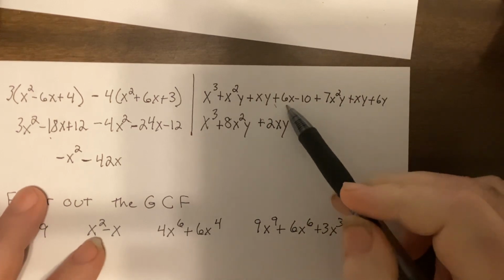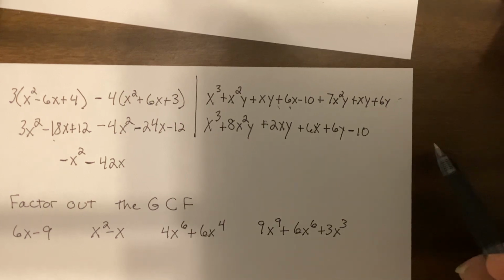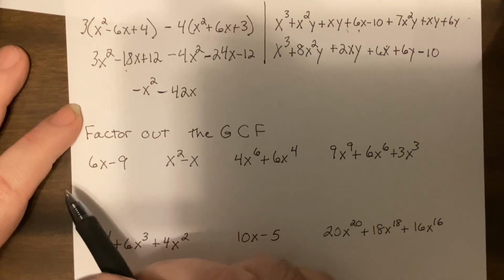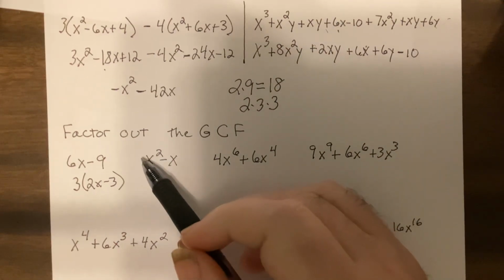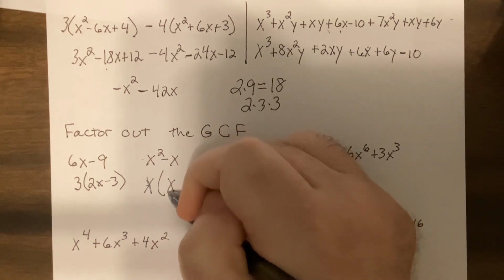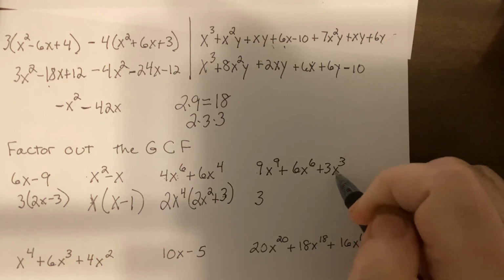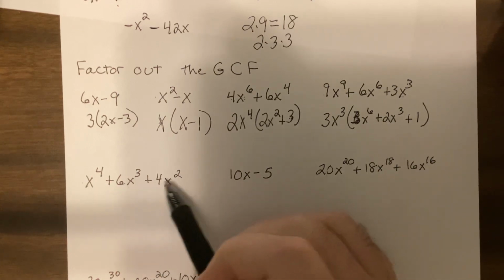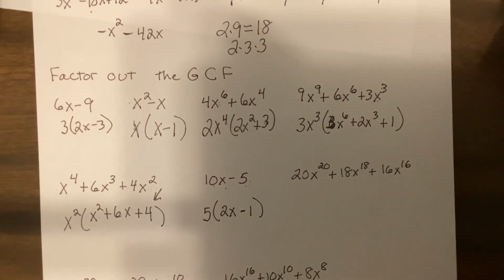Nov 1 ha 8th part 2